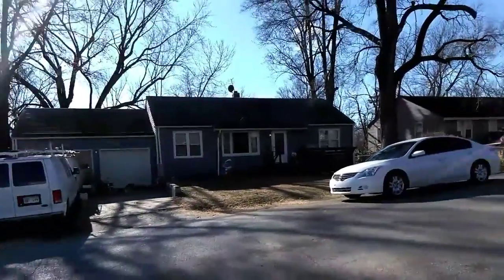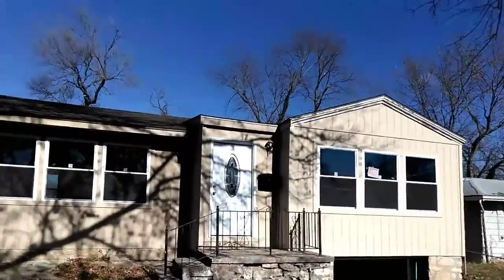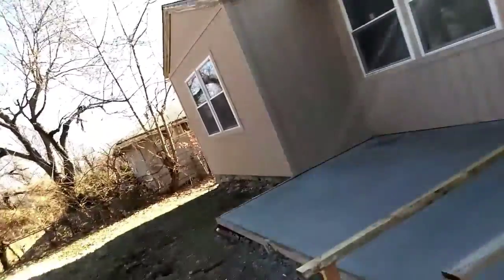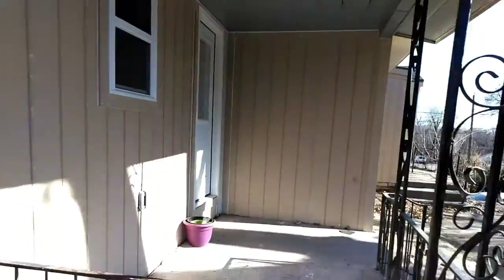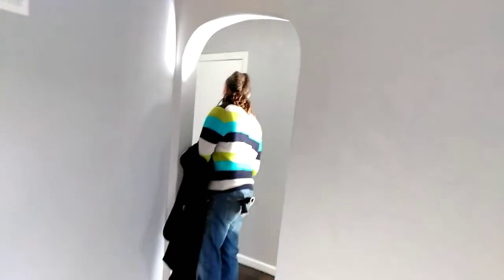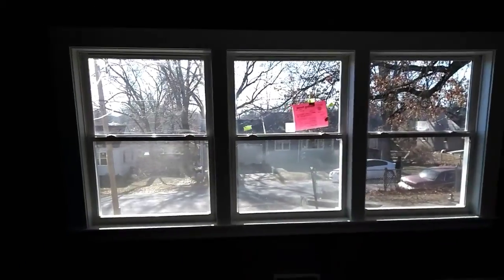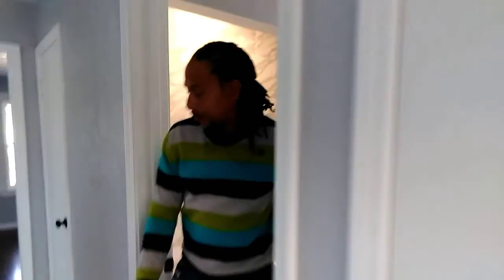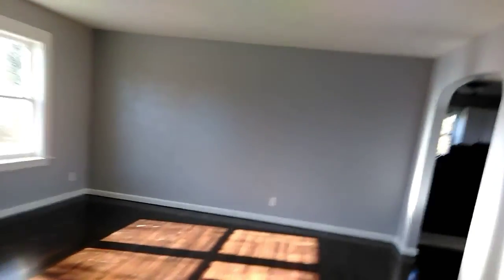Move in Day! With before and after pictures😊